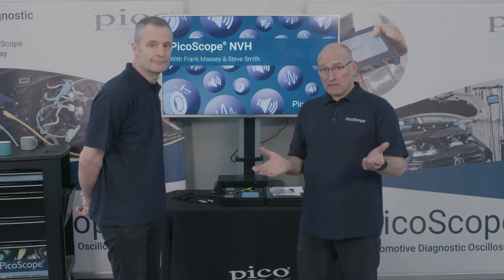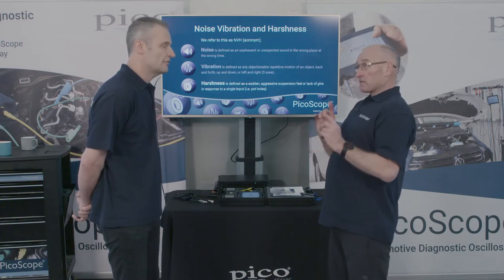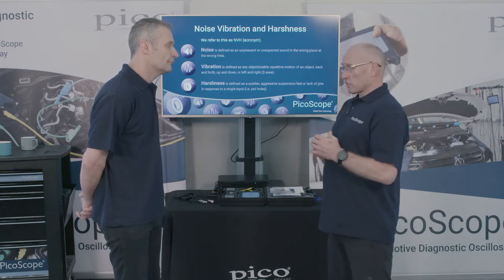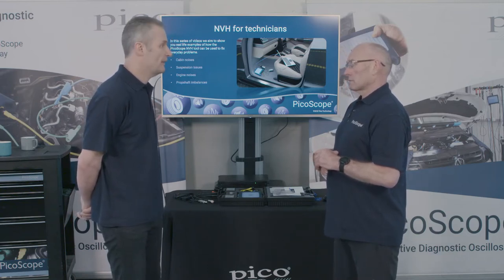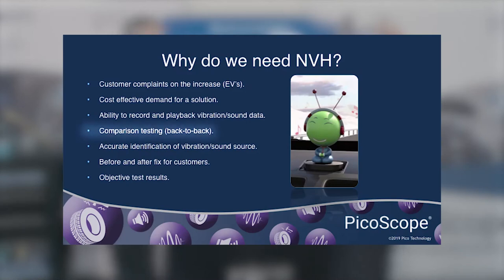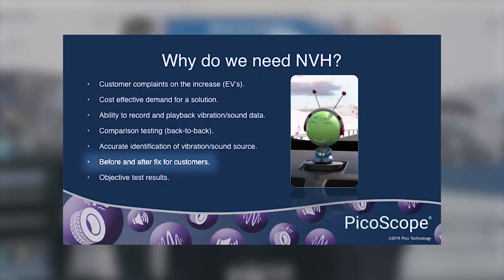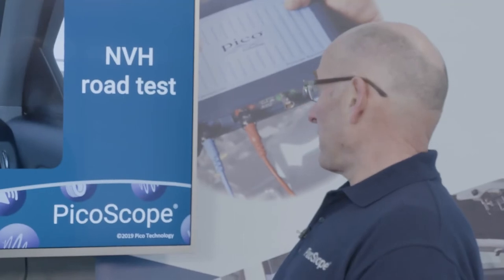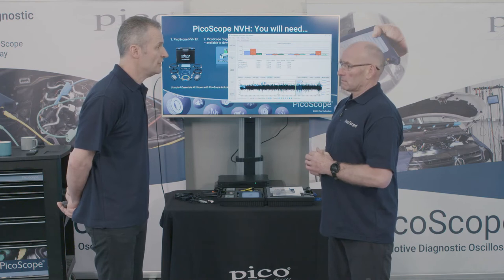PicoScope NVH Episode 1: Introduction to PicoScope's NVH Kit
Pico's Steve Smith and Frank Massey explain the theory of Noise Vibration and Harshness (NVH), defining NVH and explaining the NVH tools available from Pico - and Saelig!